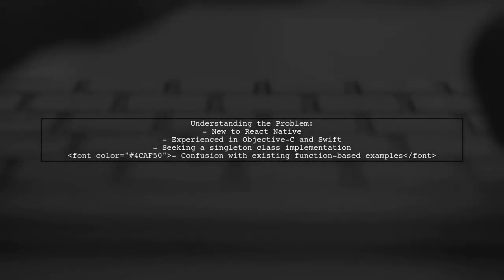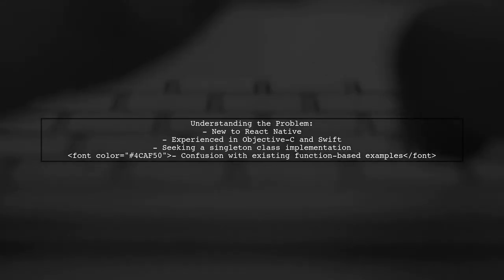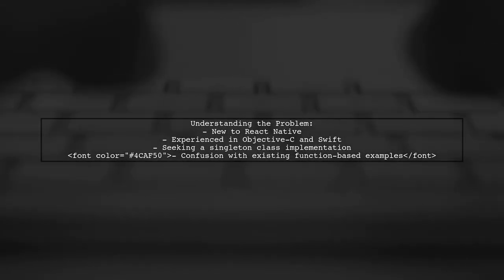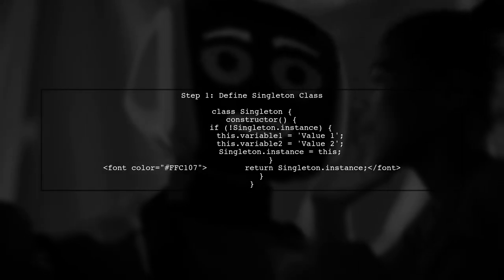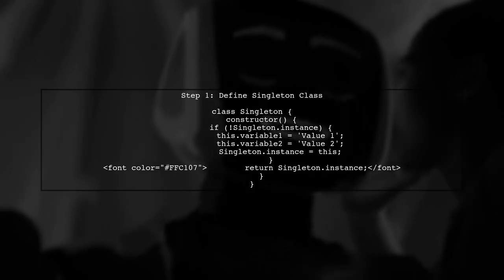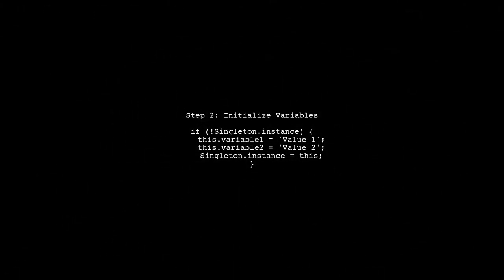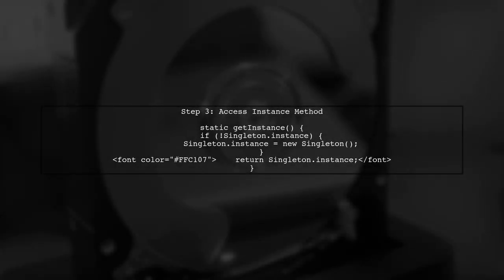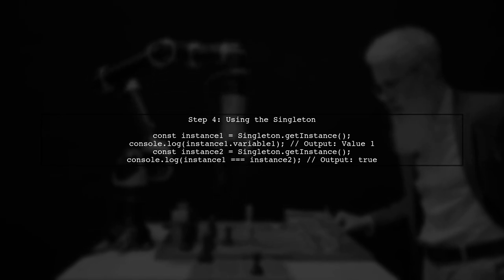React Native Singleton Pattern: Best Practices and Implementation Guide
In this video, we delve into the Singleton Pattern in React Native, a crucial design pattern that ensures a class has only one instance while providing a global access point to that instance. Whether you're building scalable applications or managing shared resources, understanding how to effectively implement the Singleton Pattern can greatly enhance your app's architecture. Join us as we explore best practices, common pitfalls, and a step-by-step guide to implementing this pattern in your React Native projects.

Today's Topic: React Native Singleton Pattern: Best Practices and Implementation Guide

Related to